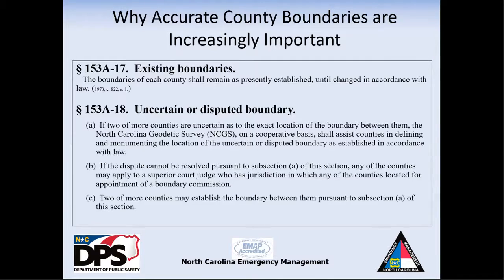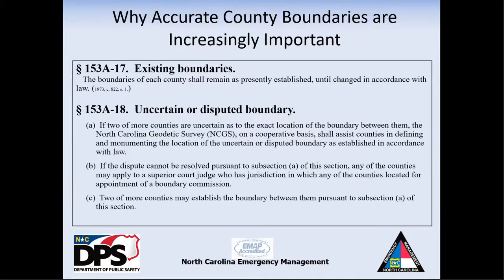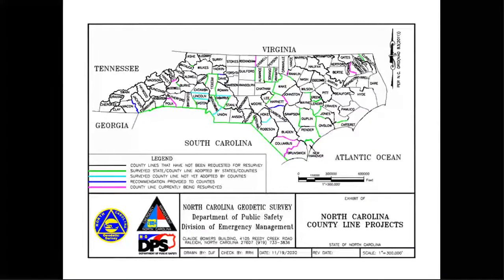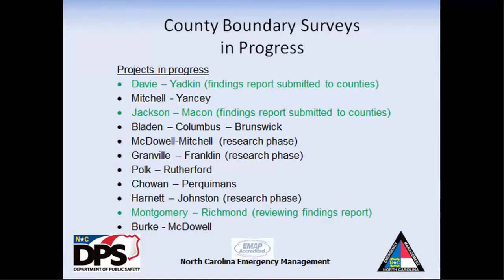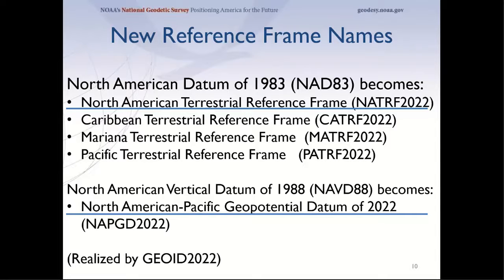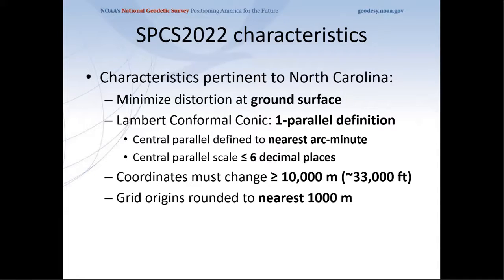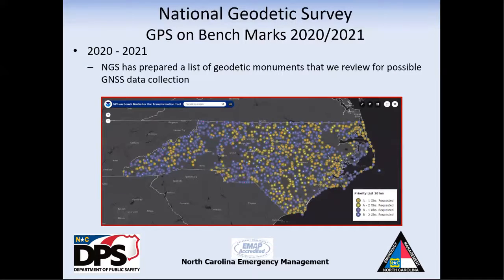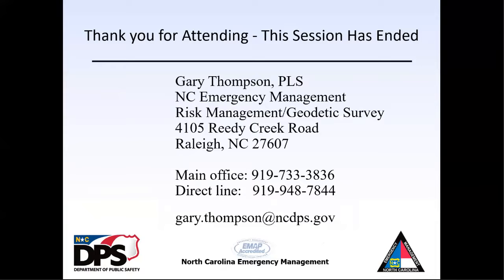County Boundary and Reference Frame Updates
This presentation will discuss the replacement of the North American Datum of 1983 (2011) and North American Vertical Datum of 1988, development of a new North Carolina State Plane Coordinate System, deprecation of the United States (U.S.) Survey Foot, and the status of county boundary surveys in North Carolina.